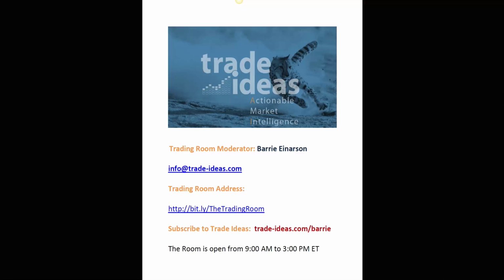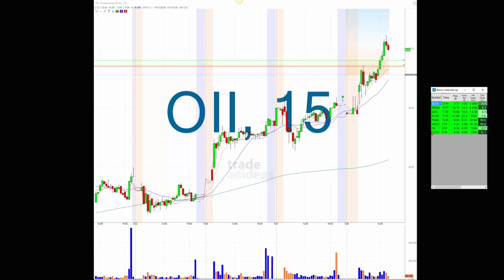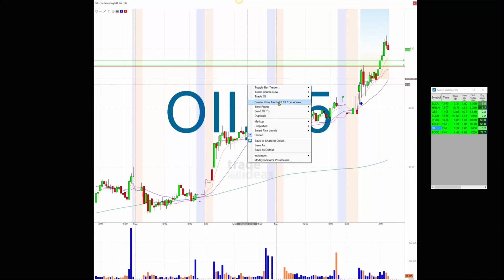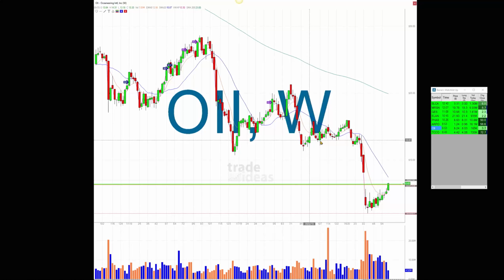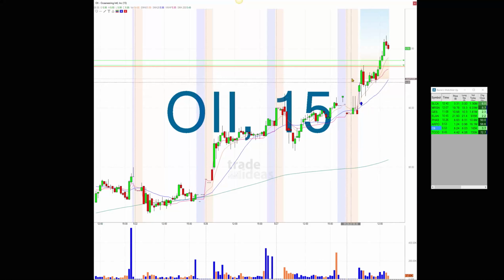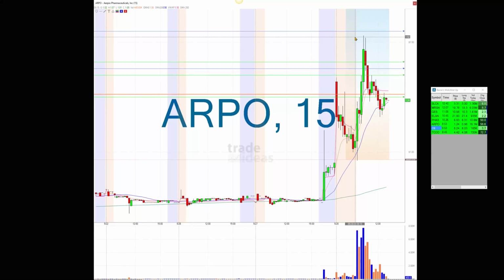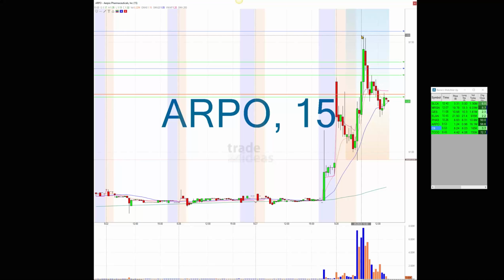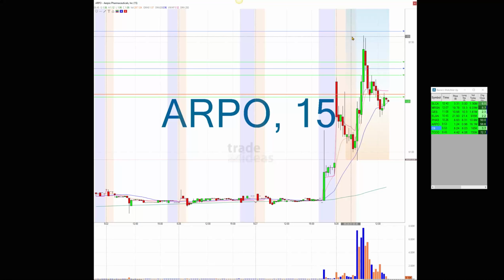Trade Ideas Live Trading Room Recap Thursday May 28, 2020